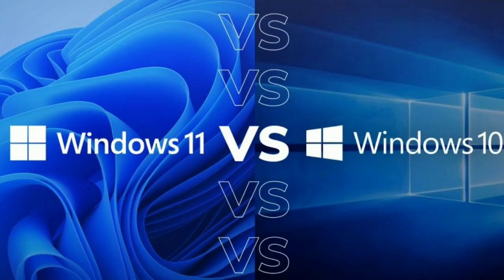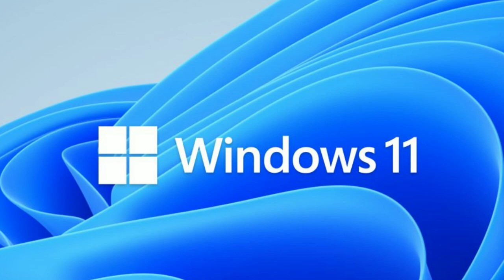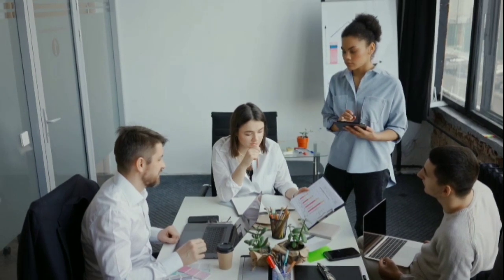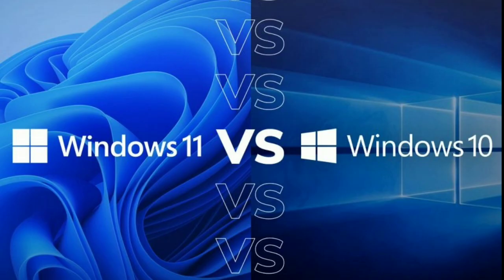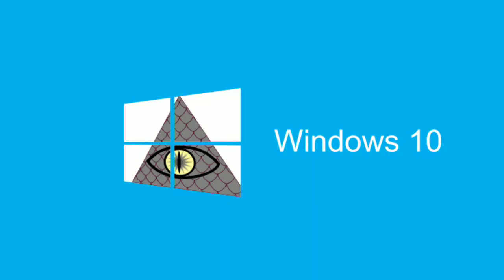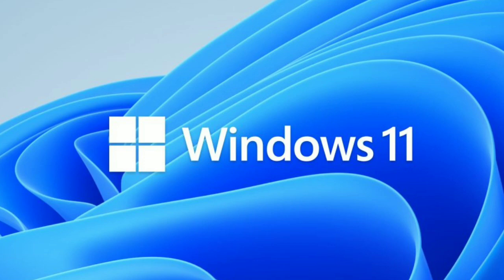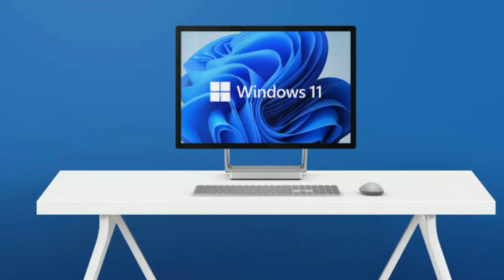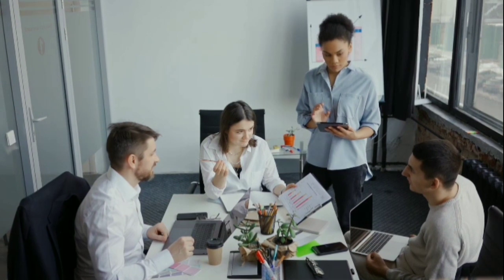Windows 10 vs Windows 11 Performance Test | Windows 10 vs Windows 11 Performance Test in English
Hello Friends

Today In this Video I have talked about Windows 10 vs Windows 11 Performance Test | Windows 10 vs Windows 11 Performance Test in English |